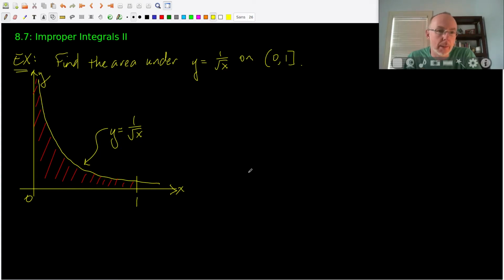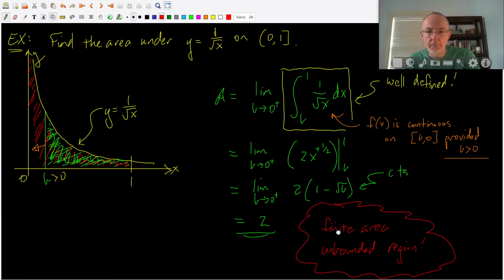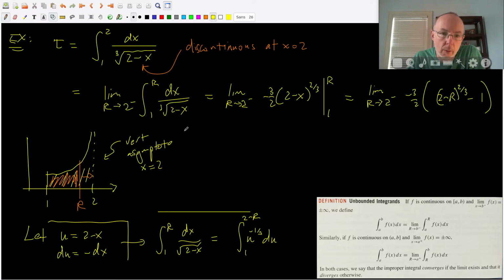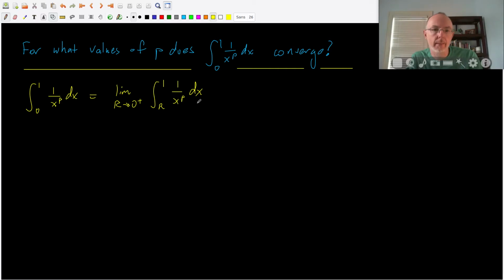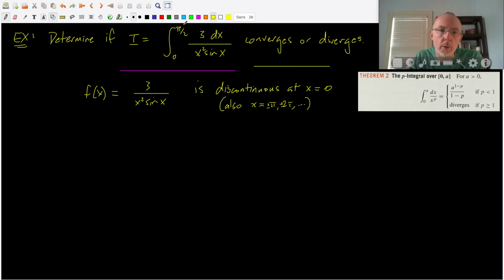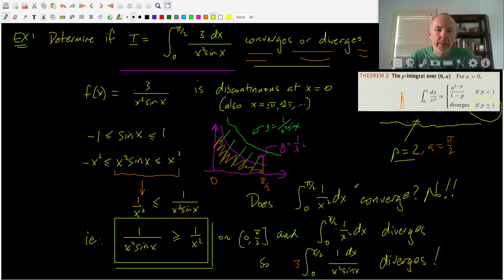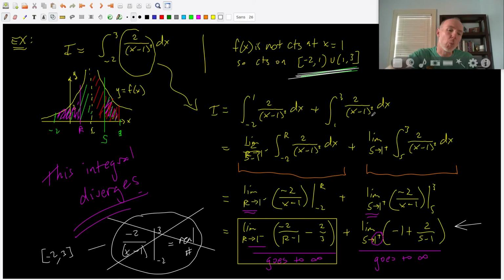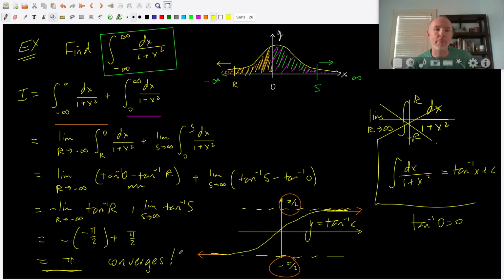8.7 Improper Integrals II - Unbounded Integrands